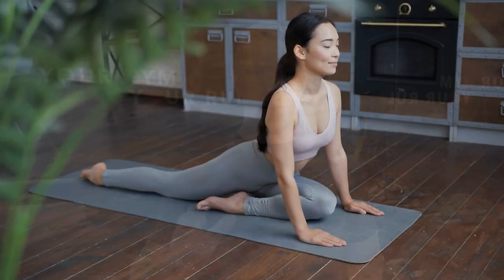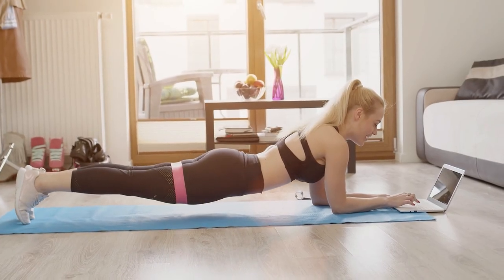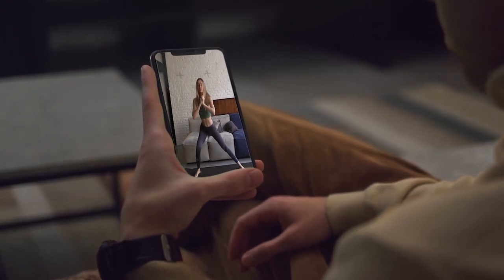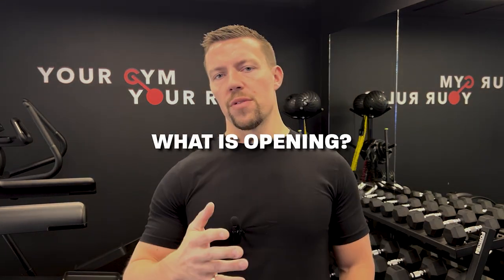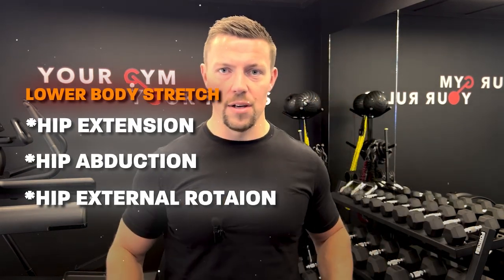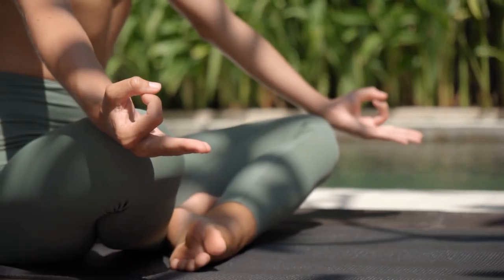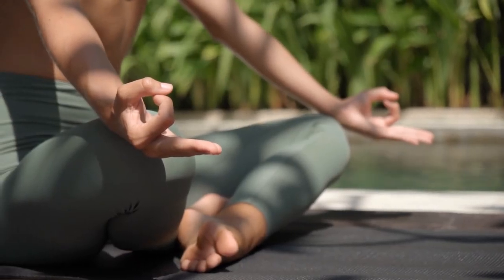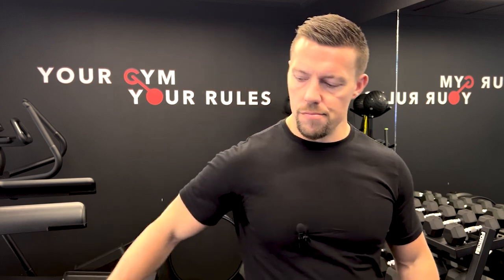How To "Open" Your Hips & Spine At Home With Minimal Equipment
Based off a question I got asked on my Instagram. There are many options at home when it comes to mobility work for the hips and spine. It just depends on your mindset and creativity.